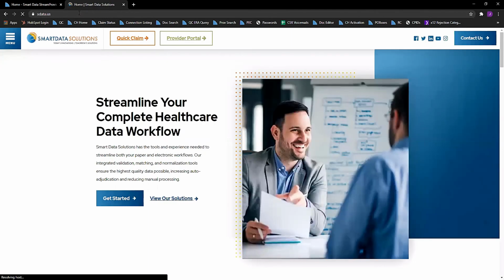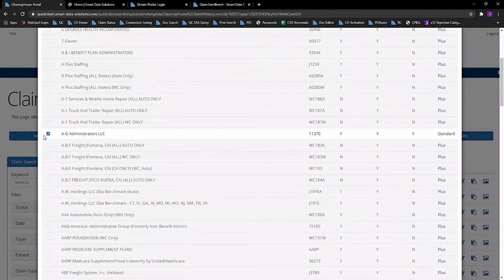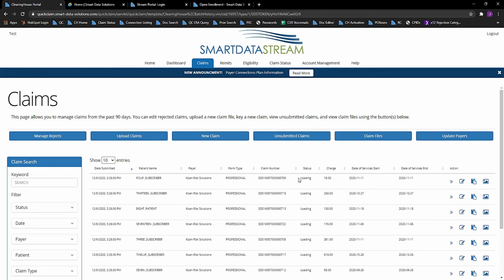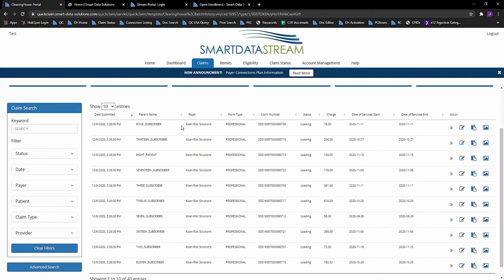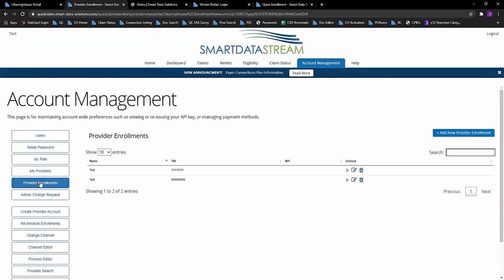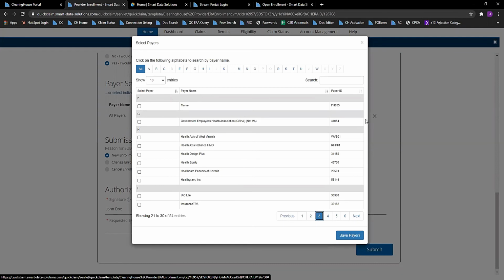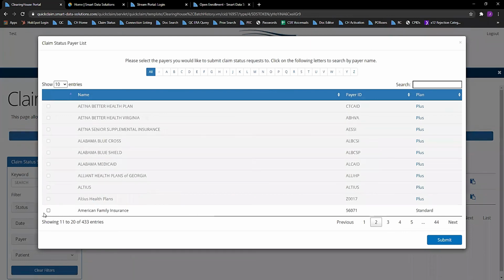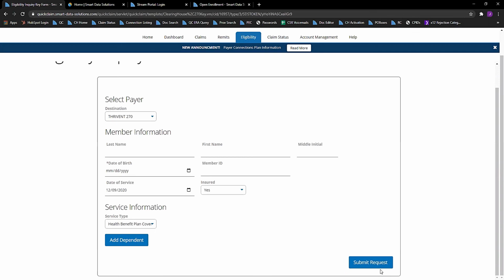Clearinghouse Provider Portal: Claims, ERA & Eligibility | Smart Data Solutions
Learn how healthcare providers can use the SDS Provider Portal to submit claims, access remittance information, check claim status, and verify patient eligibility.

This step-by-step walkthrough covers core Provider Portal workflows, including registration, payer setup, claim submission, rejected claims, provider enrollment, remittance information, claim status inquiries, and eligibility checks.

In this video:
00:00 SDS Provider Portal overview
00:25 Accessing and registering for the Provider Portal
01:14 Submitting claims and adding payers
02:28 Uploading EDI claims
02:52 Reviewing submitted claims
03:22 Correcting rejected claims
03:46 Copying existing claims
05:02 Provider enrollment and remittance setup
06:38 Reviewing remittance information
07:16 Checking claim status
08:10 Checking patient eligibility